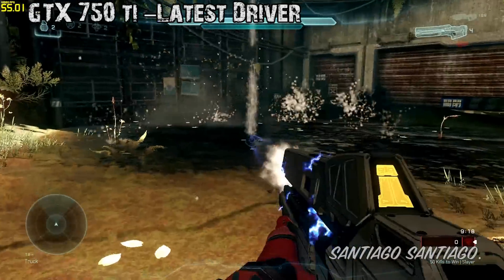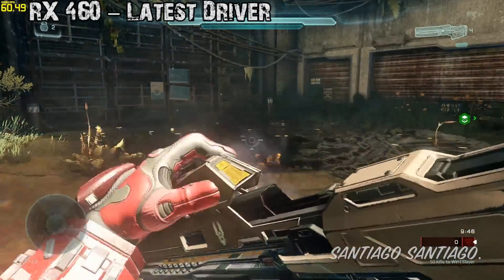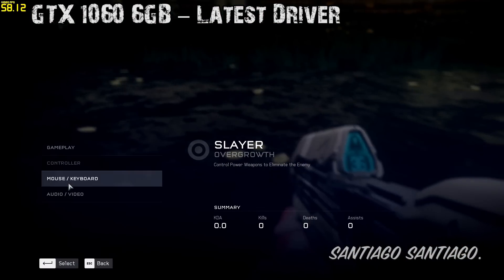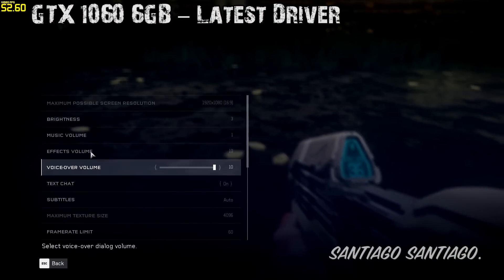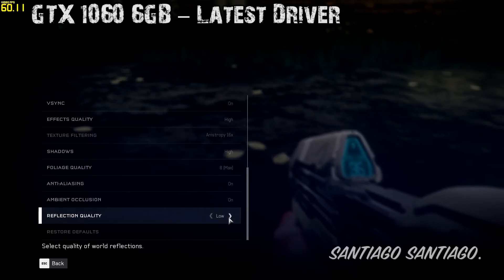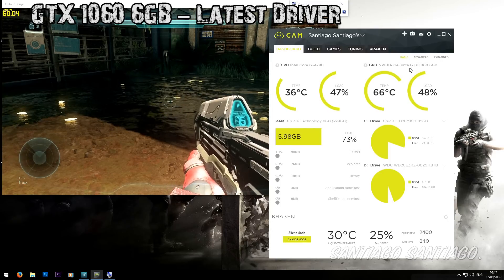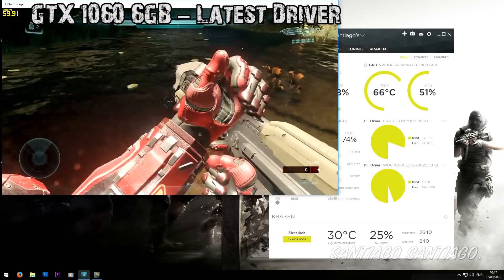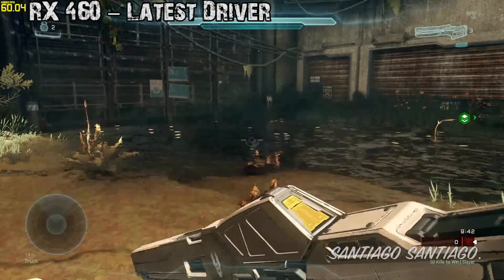Missing Water Effects Using Nvidia Cards on Halo 5 Forge?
- UPDATE: Rolling back to 368.81 driver fixed the issue, so I guess NVidia will fix it in a future driver update (People that told me that the effect worked didn't have the latest driver)

If those are missing on your end too let me know what specs you have :D The map is called "Overgrowth"

Si te pasa lo mismo decime que pc tenés en los comentarios :D El mapa se llama "Overgrowth"

I'm using the latest GPU drivers, latest Windows 10 update, everything up to date

Estoy usando los últimos drivers de video, la actualización más reciente de Windows 10, está todo actualizado